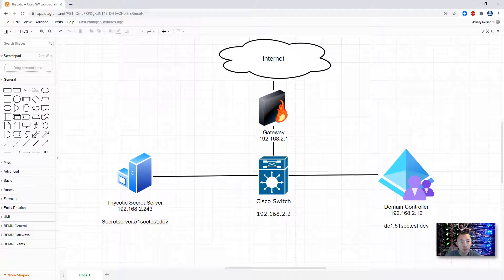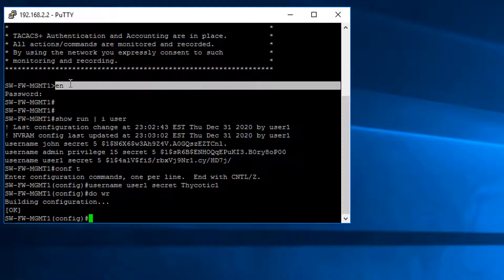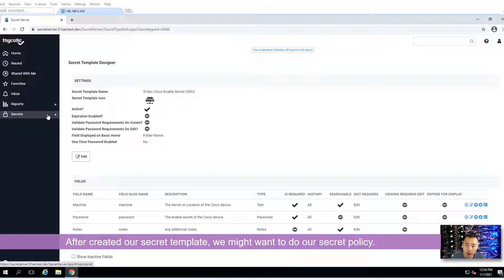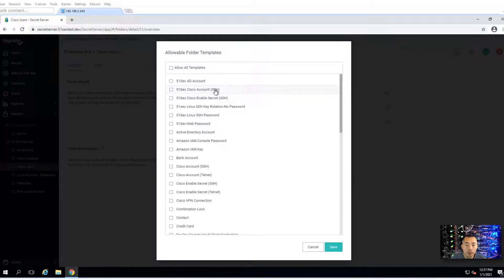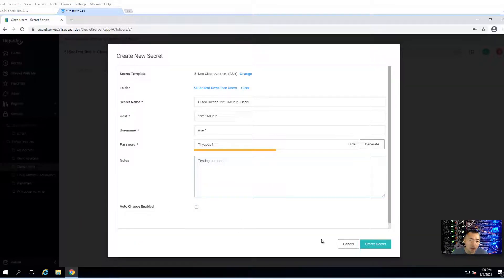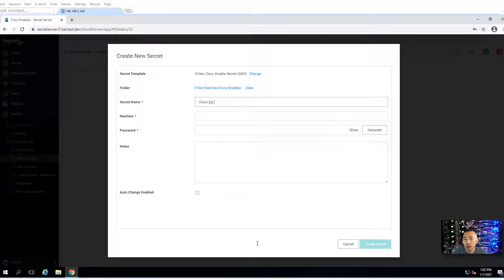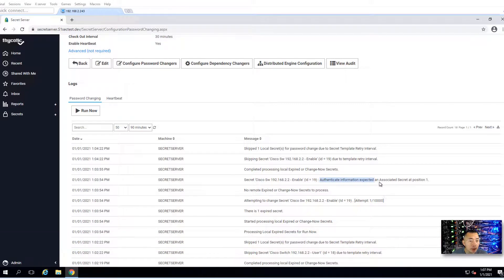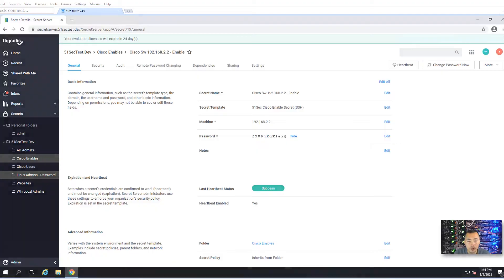11. Onboard Cisco Device Credentials - Part 1 - Thycotic Secret Server v10.9 Lab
The user accounts and related passwords in Cisco network devices can be managed by Thycotic Secret Server. This video is to show how to onboard Cisco device's user account and enable password.